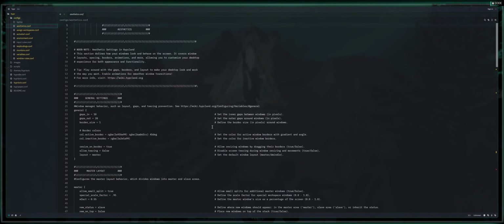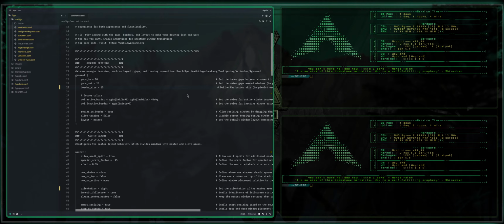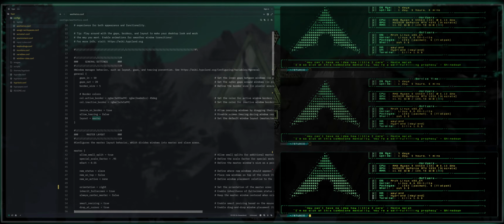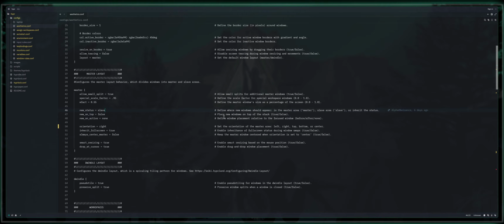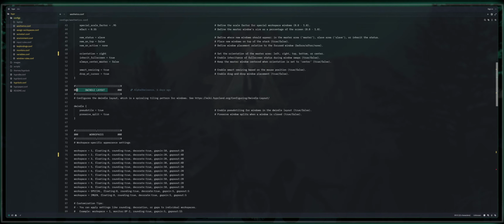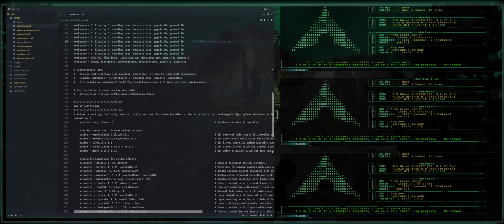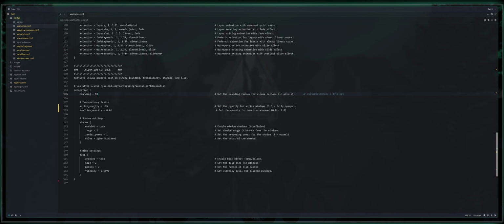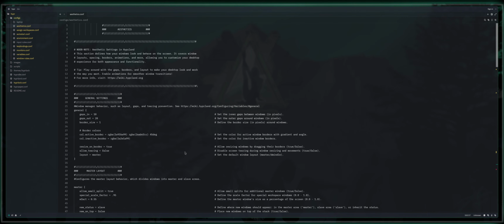A Noobs Guide to Hyprland | EP:8 - Aesthetics | Finding Your Look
Welcome to Episode 8 of our Noob's Guide to Hyprland series! In this episode, we’re focusing on the aesthetic side of Hyprland—because a beautiful desktop isn’t just about looks; it's about enhancing your workflow and making your environment a place you enjoy spending time in. We’ll show you how to tweak and customize Hyprland’s appearance to match your personal style.

In this tutorial, we’ll cover:

How to customize the look and feel of your Hyprland setup.
Configuring window decorations, borders, and transparency.
Using themes, fonts, and colors to create a polished, consistent look.
How to incorporate third-party tools like Waybar, Rofi, and more to elevate your desktop aesthetics.
By the end of this video, you’ll know how to make your Hyprland environment not just functional but visually stunning, creating a space that’s both productive and visually pleasing.

DISCORD: Axed discord for invasive corporate privacy policies.

Clock Alias Command:
alias clock='tty-clock -c -s -b -f "%H:%M:%S" -C 3 -B "6a2c8d" -t'
🎶 Quotes & Music:

“You can’t have no idea how little I care.” - Monte Walsh
“I’m so sick of this tombstone mentality. You’re a self-fulfilling prophecy.” - Shinedown